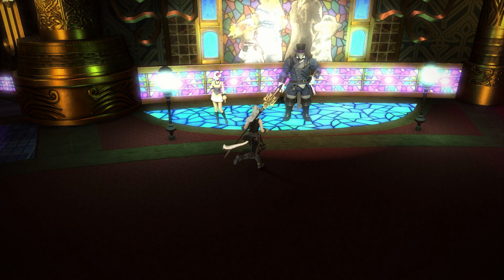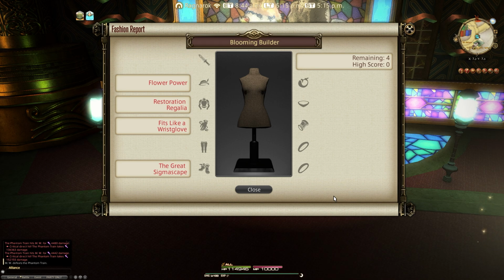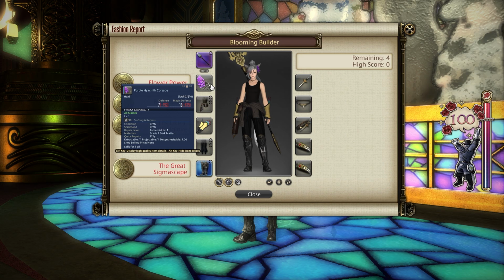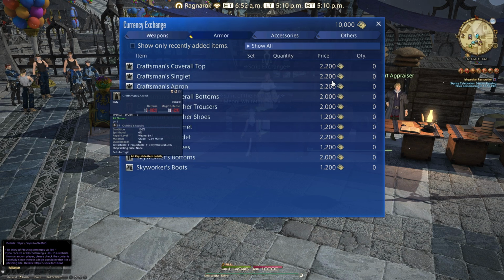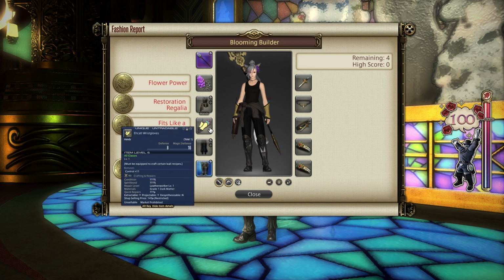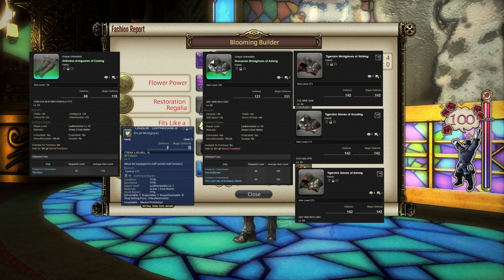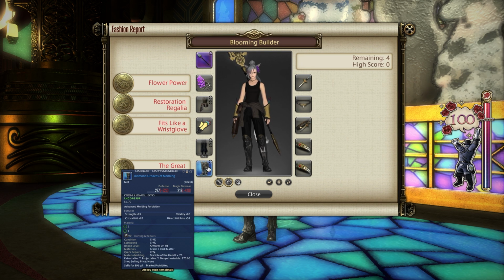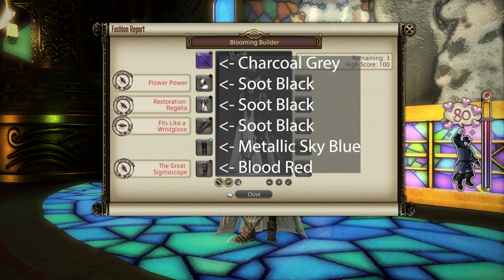FFXIV: Fashion Report Friday - Week 372 : Blooming Builder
0:00 - intro
0:44 - 100 Score
2:37 - 80 With Dyes
3:00 - Easy 80's